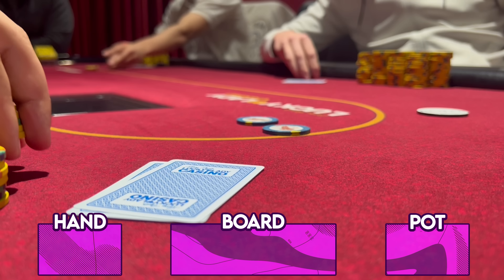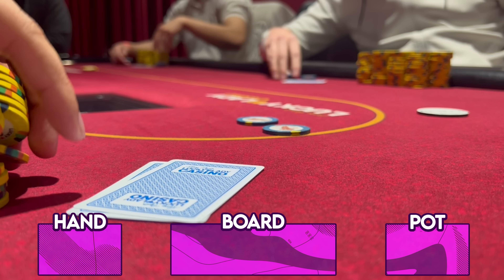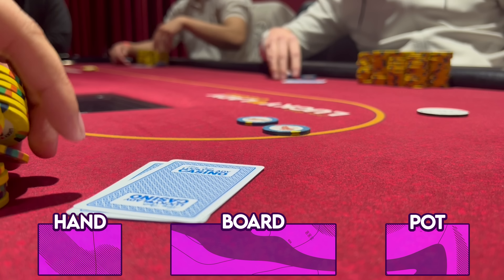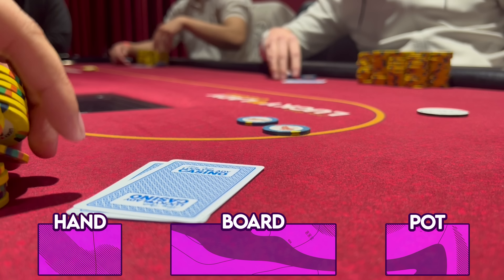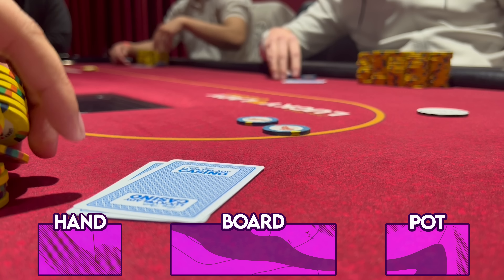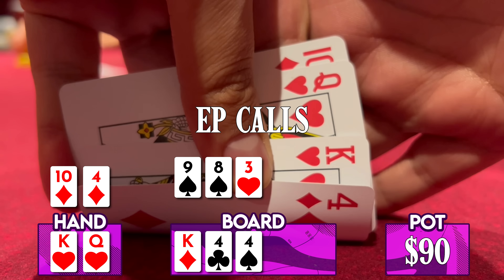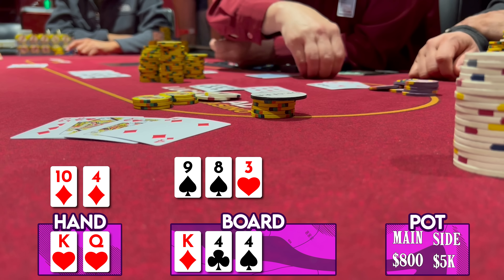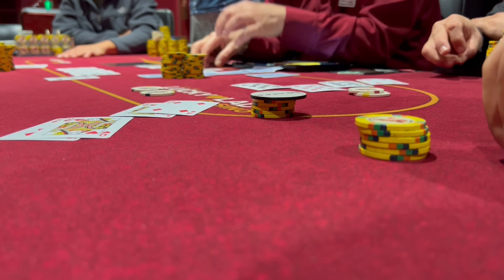THE MIRACLE RIVER CARD IN $5000 BOMB POT!!!! Poker Vlog 196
(JOIN CLUB GG) & And Play with ME!

Thank you all for 22k Subs. This is just the beginning.